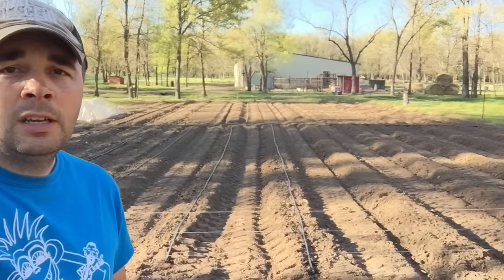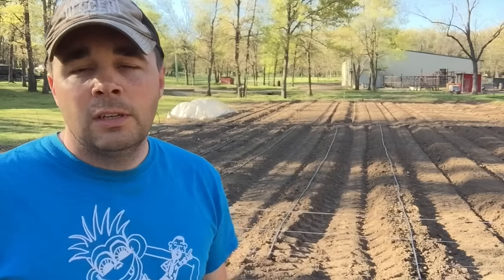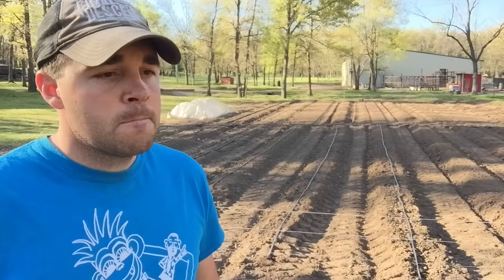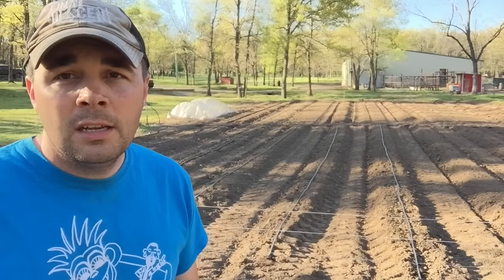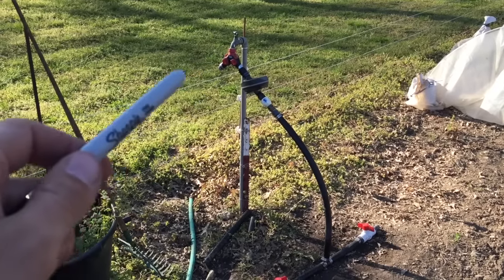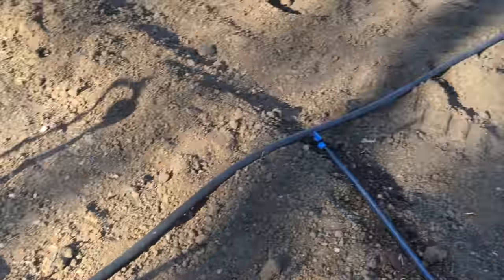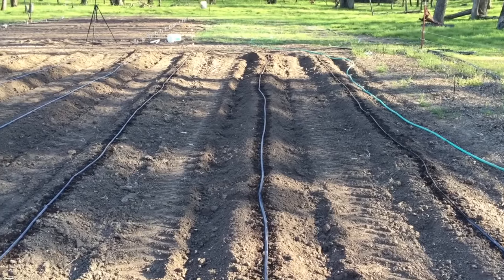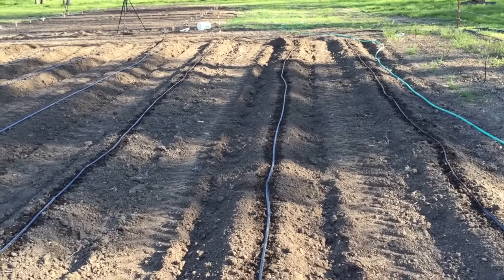Row Hippers and Drip Irrigation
Two thing that have made a huge impact on how a garden are raised rows and drip irrigation. Planting on a raised row protects my crop from spring floods and drip irrigation allows me to only use water were its needed.